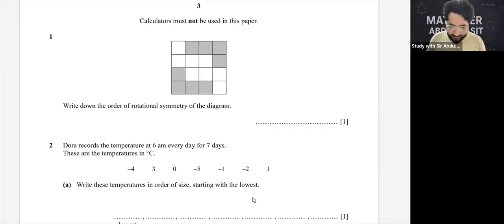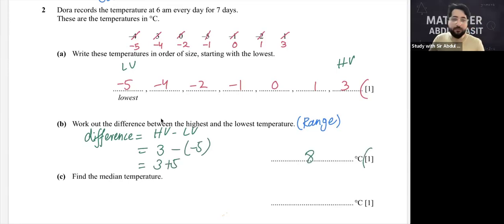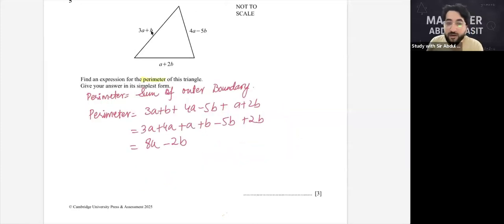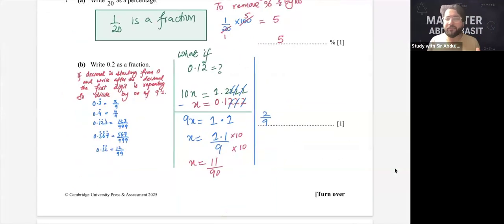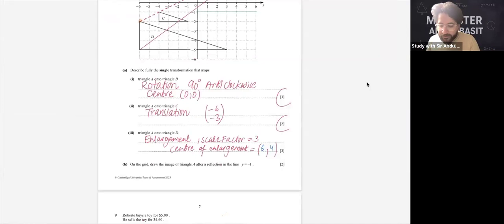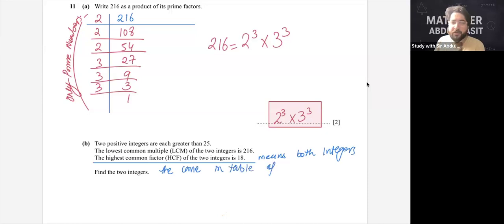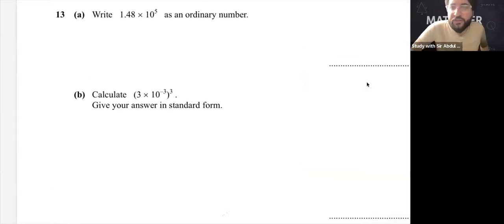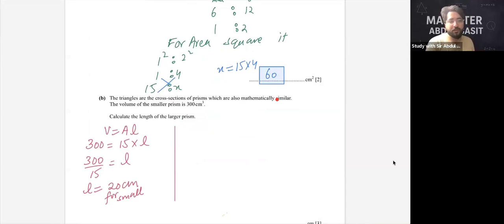Non calculator paper practice for IGCSE 0580/4024